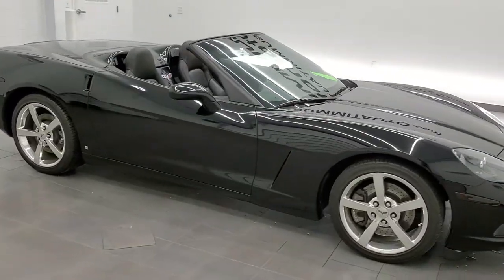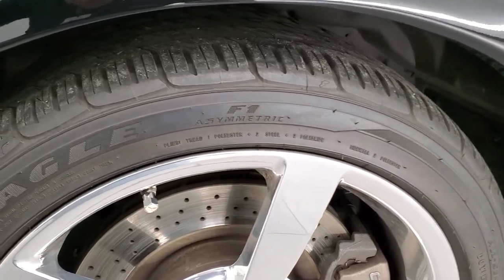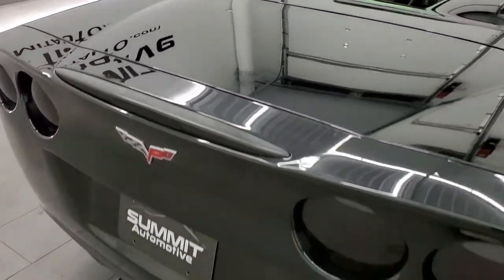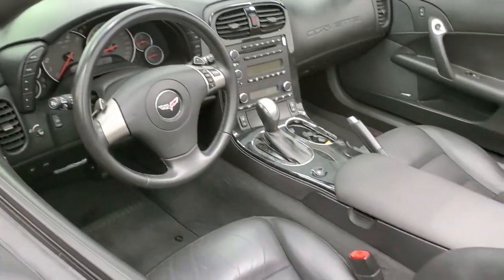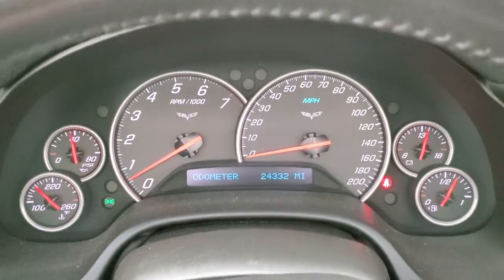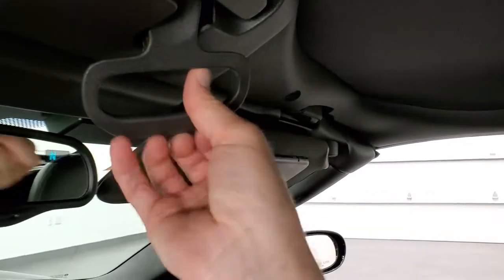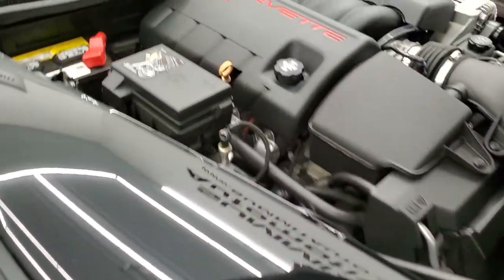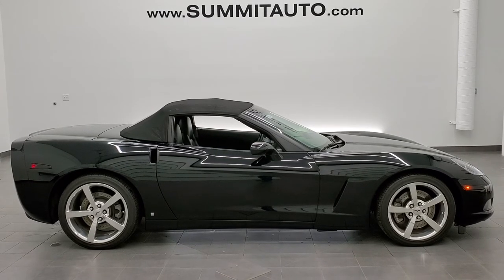2008 CHEVROLET CORVETTE CONVERTIBLE LT3 BLACK CLEARCOAT WALK AROUND REVIEW 11736Z SOLD!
This 2008 CHEVROLET CORVETTE CONVERTIBLE LT3 POWER TOP IN BLACK CLEARCOAT FOR SALE IN FOND DU LAC WISCONSIN 54935 is the vehicle we did walk around review of today.

Thank you for checking out this video of this 2008 CHEVROLET CORVETTE CONVERTIBLE LT3 POWER TOP IN BLACK CLEARCOAT FOR SALE IN FOND DU LAC WISCONSIN 54935

STOCK: 11736Z
PRICE: $CALL
MILES: 24,332
MAKE: CHEVROLET
MODEL: CORVETTE LT3
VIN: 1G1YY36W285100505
LOCATION: FOND DU LAC OSHKOSH WISCONSIN, 54937 TRUCKS ON 41

CLEAN TITLE HISTORY! 6.2 Liter OHV V8 LS3 Engine, 430 Horsepower, Two Door Power Soft Top Convertible, LT3 Package 3LT LT, Automatic Transmission Center Console Shifter, Rear Wheel Drive RWD 4x2 Two Wheel Drive, Dual Rear Exhaust, Onstar System, Dual Power Heated Seats, Non Smoker, Black Ebony Leather Seats, Bucket Seats, Memory Driver's Seat, Power Mirrors, Stabilitrak Traction Control, Goodyear Eagle F1 P285/35 ZR19 Rear Tires and P245/40 ZR18 Front Tires, Chromed Alloy Rims Premium Wheels, Four Wheel Disc Brakes, Fog Lights, HID High Intensity Discharge Headlights, Chrome Tipped Exhaust, AM / FM Radio Tuner, Sirius/XM Satellite Radio Capabilities Sirius / XM, CD Player, Bose Premium Audio Sound System, Keyless Entry System, Push Button Start, Rear Window Defroster, Driver and Passenger Front Air Bags, Side Curtain Air Bags SRS Safety Restraint System, Compass, Outside Temperature Display and Mileage Display, Dual Multi-Zone Climate Control , Heads up Display, Factory Floormats, Air Conditioning AC, Power Locks, Power Windows, Tilt Steering Wheel, Automatic Headlights Autolamp, Black, CLEAN AUTOCHECK! Very very clean inside and out! This is one of the sharpest 2008 Chevrolet Corvette Convertible cars we have ever had on our lot! Make your move before this super clean ride is gone!

STOCK: 11736Z
PRICE: $CALL
MILES: 24,332
MAKE: CHEVROLET
MODEL: CORVETTE LT3
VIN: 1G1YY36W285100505